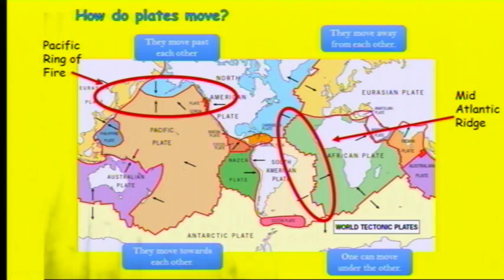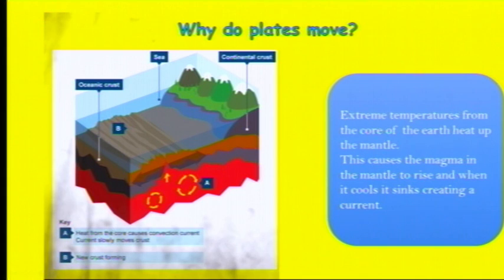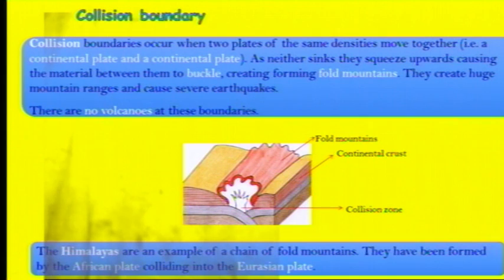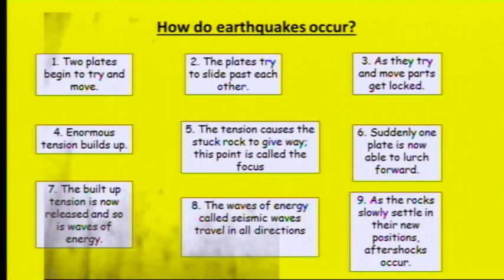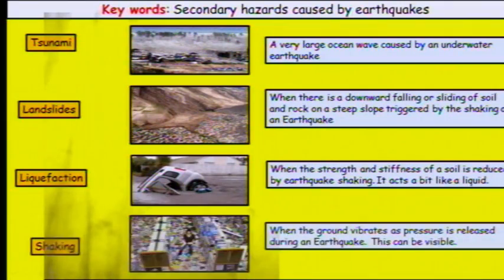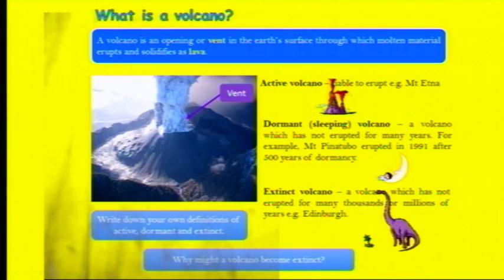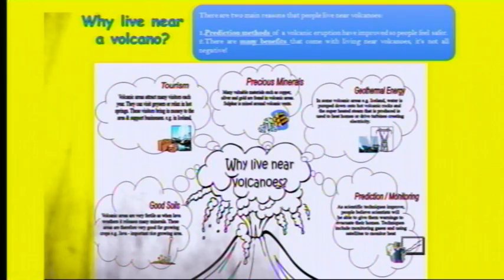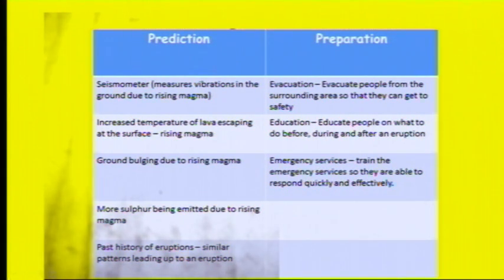GCSE Geography - Tectonic Hazards Overview